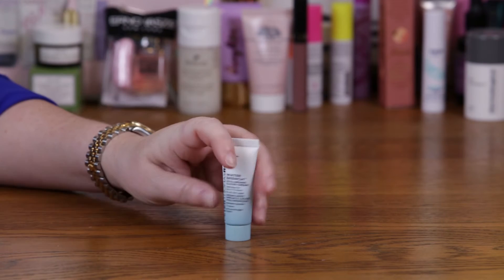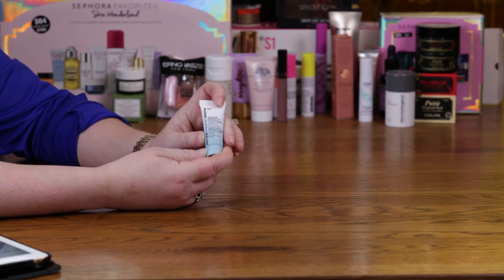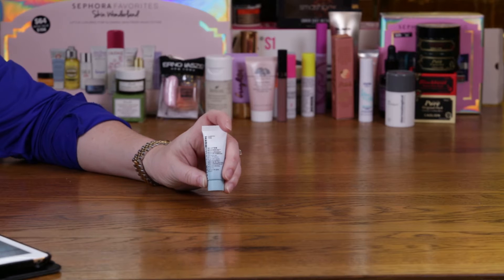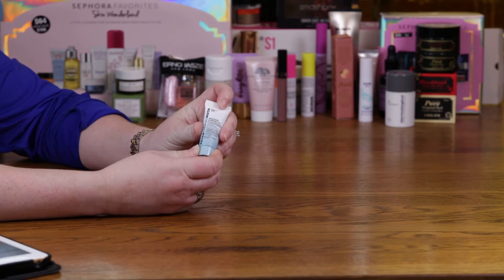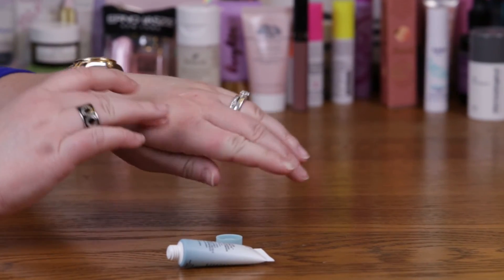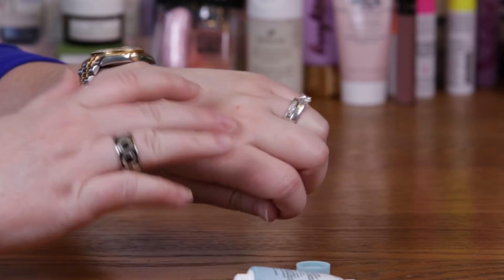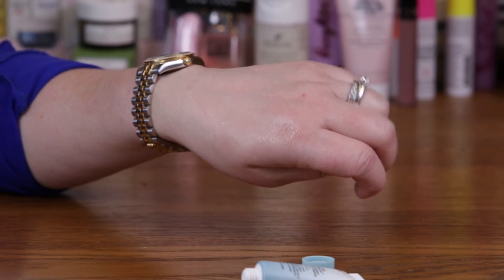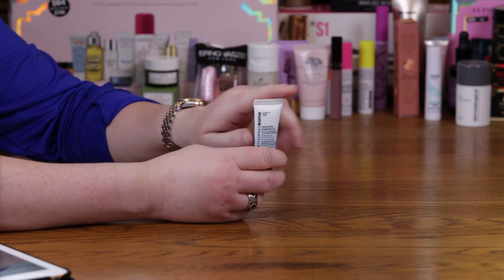Peter Thomas Roth Water Drench Hyaluronic Cloud Cream Review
This is my honest review of the Peter Thomas Roth Water Drench Hyaluronic Cloud Cteam.  This product is very Hydrating.  This product should be used with a complete skin care regimen to keep skin fully hydrated.  It does not contain all the vitamins, minerals, and antioxidants your skin needs.